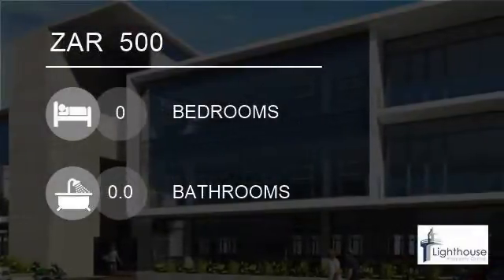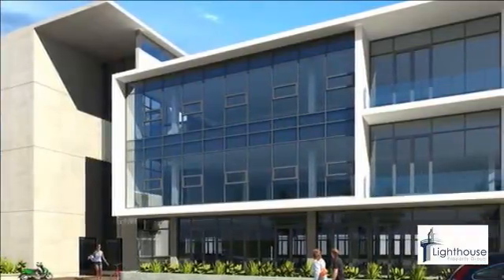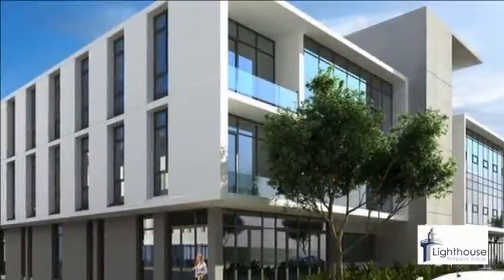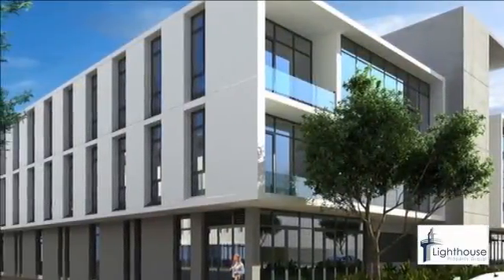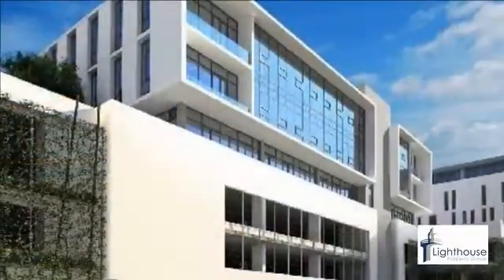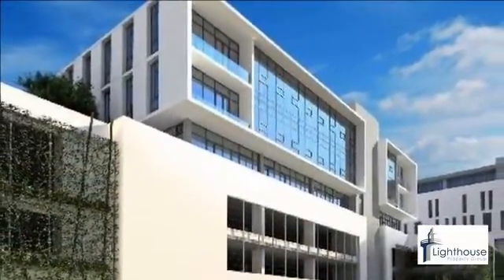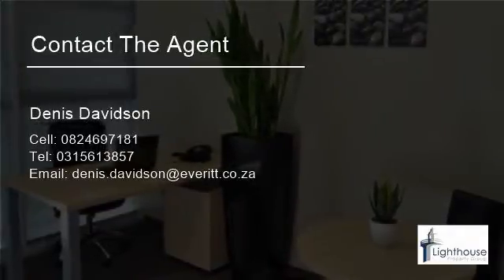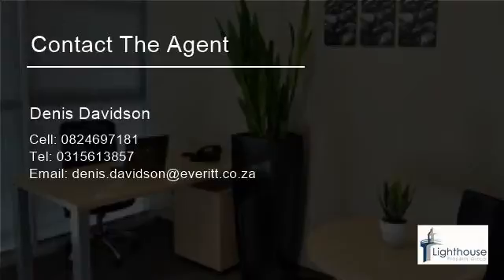Serviced Office For Rent in Ridgeside, Umhlanga, KwaZulu Natal, South Africa for ZAR 500 per month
Brand new fully furnished office to lease with options from 3,6 or 12 months.
Office suites are fully equipped and furnished with the utmost quality and the latest in technology. Modern, airconditioned and comfortable. Other facilities available include office cleaning, kitchen facilities, 24 hour guarded security and recep...

Property ref: PD849